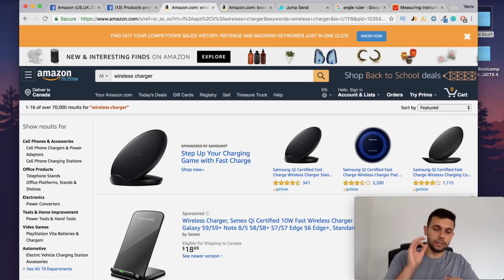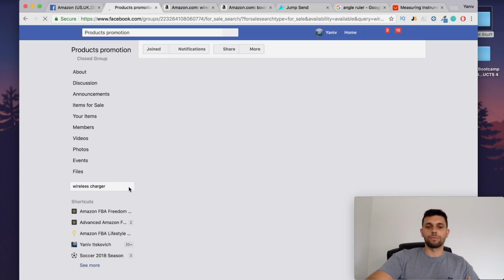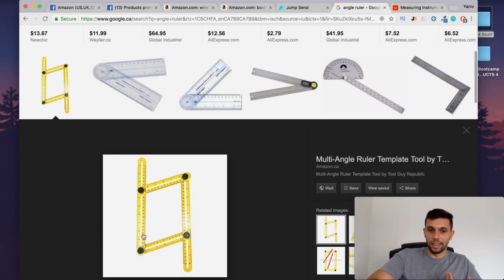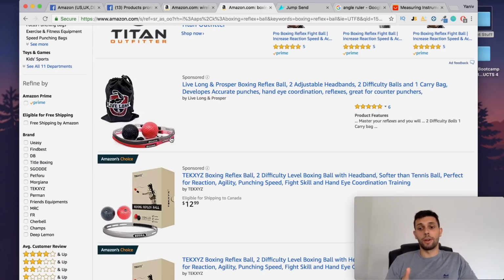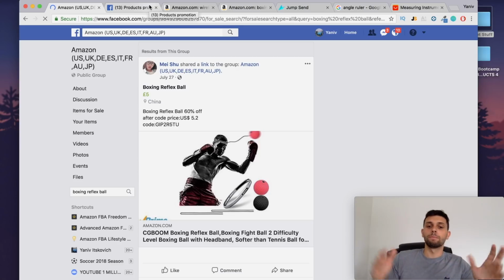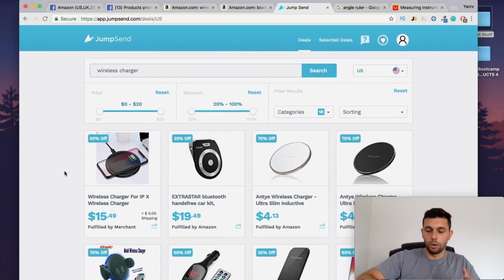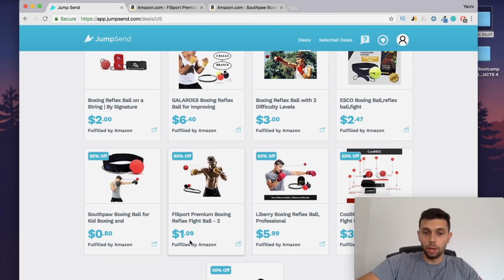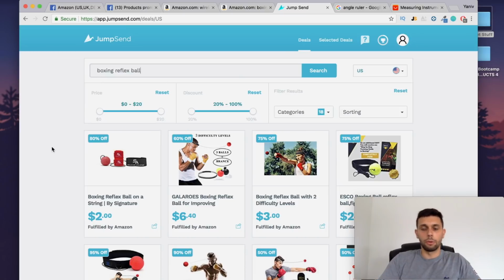How To Know If YOUR Product Will Sell On Amazon?